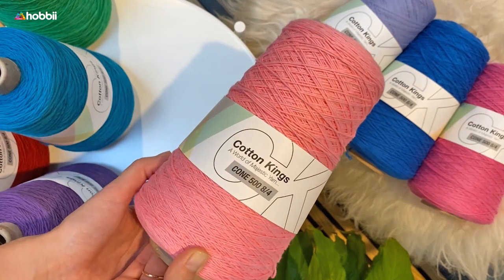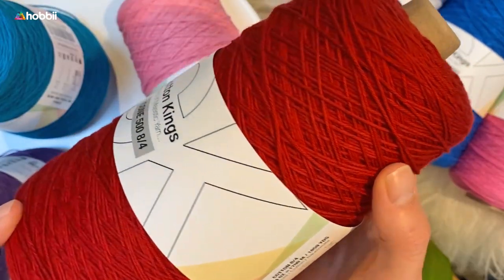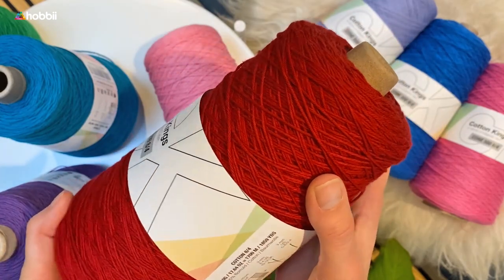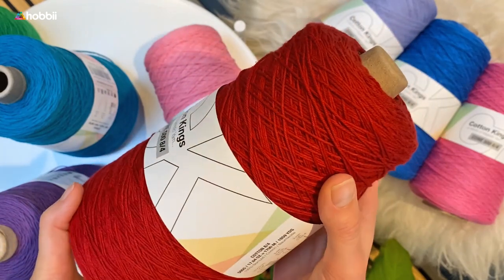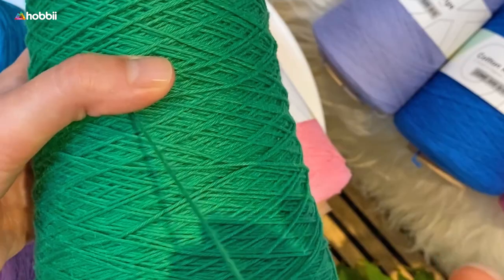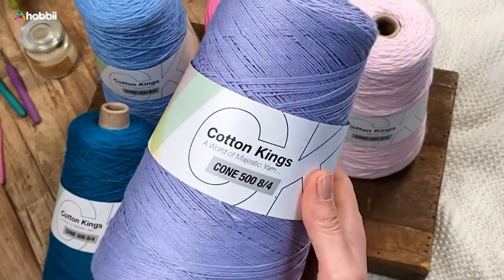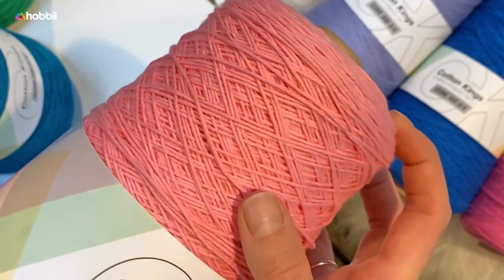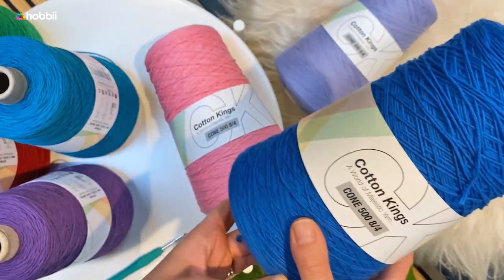Behind the Yarn: Cotton Kings Cone 500 ✨ 1800+ yards of pure 100% Cotton Yarn ❤️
Have you ever dreamt of plenty quantities of cotton that does not end right in the middle of your work? Perhaps even 1093.61 yards? Or more? Then take a look! If you crochet or knit a lot, you probably know that you just use large quantities of some colors. Meet Cotton Kings CONE 500 – a wonderful tower of amazing, durable and soft cotton in a classic 8/4 ply fingering weight. Here you get a total of 1859 yards (1700 m) of really great cotton.

Your cone works best if placed on the floor e.g. in a yarn bowl where it will stay put while it supplies you with yard after yard of wonderful cotton. At the same time, start getting excited about not having to weave in a lot of ends when your pretty project is done. Just to compare, one cone equals 10 skeins of “normal” 1.8 oz. (50 g) skeins in which case you would often have to change skein and weave in a lot of ends in order to use the same amount of yarn.

Cone 500 can be combined with a lot of other 8/4 yarns such as Cotton Kings 8/4 Print, Cotton Kings 8/4 pull Skein, Friends Cotton 8/4 and Rainbow 8/4. Use it e.g. for interior items such as cotton blankets for the Summer house, cloths, guest towels or crocheted creatures. The good quality is also great for clothing!

❤️ What do you dream about creating with one of these giant cones?

Content: 100% cotton
Weight: 500 g (17.6 oz)
Yarn Length: 1700m (1859 yds)
Yarn Weight: Fingering, Sock
Recommended needles: 3 mm (US 3)
Knitting gauge: 27 stitches, 36 rows to 10 cm/4"
Recommended crochet hook: 3 mm (US ~D-3)
Care instructions: Machine wash 40°C (104°F)